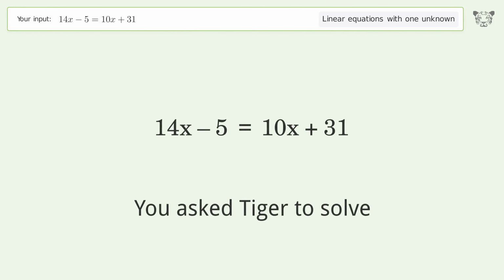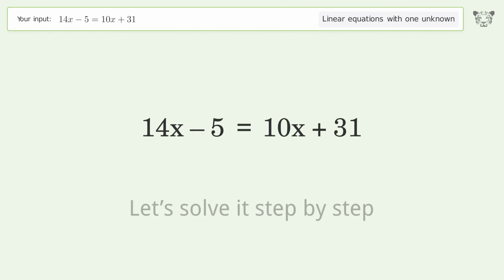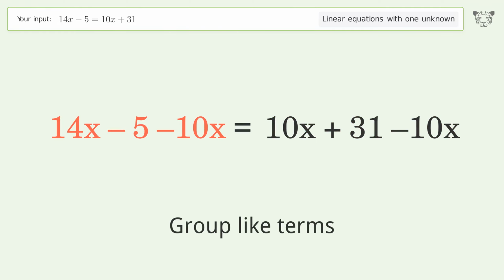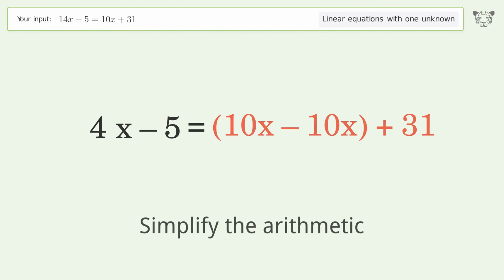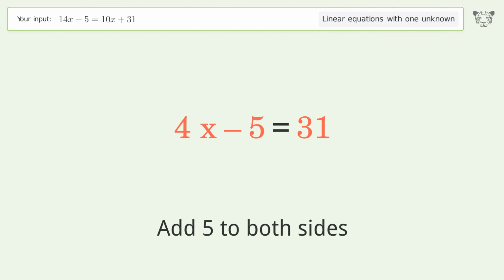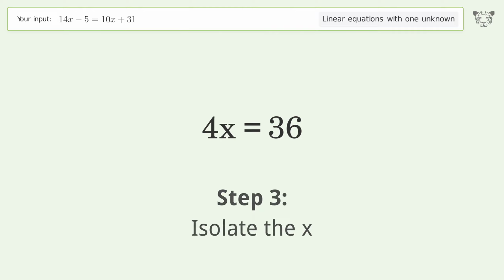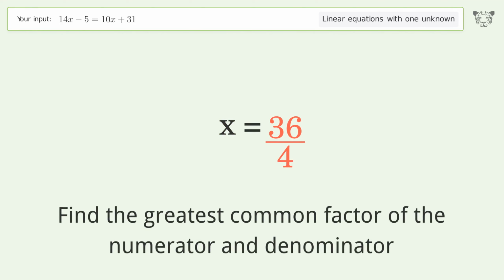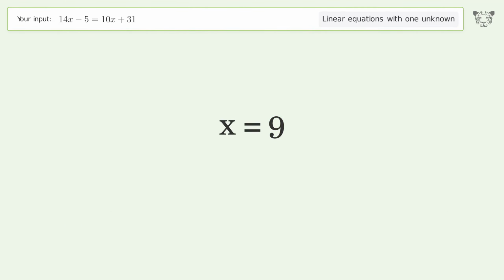Linear equation with one unknown: Solve 14x-5=10x+31 step-by-step solution